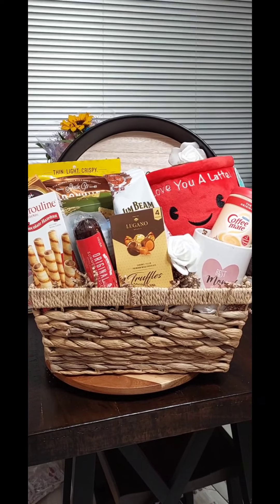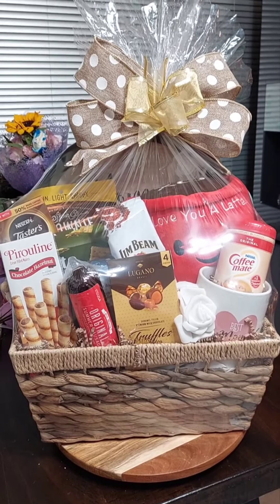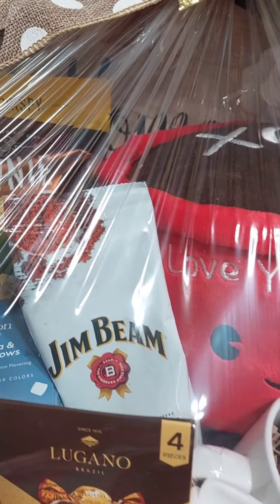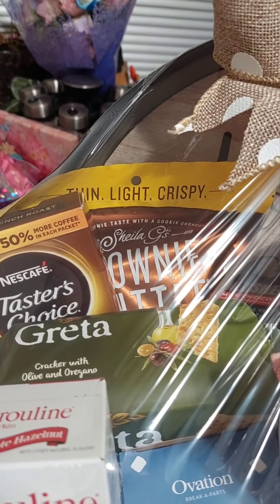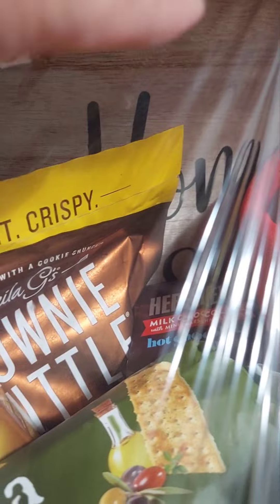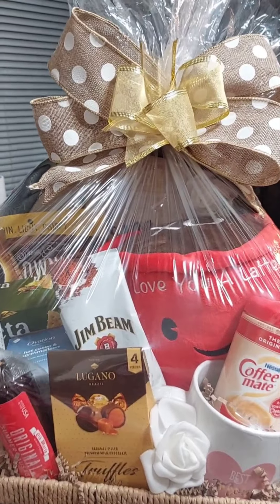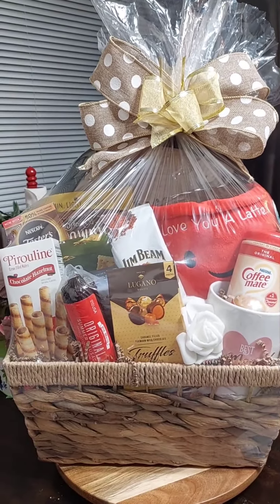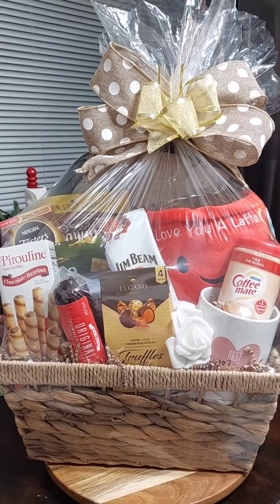Super cool ☕️ coffee lover's snack gift basket.